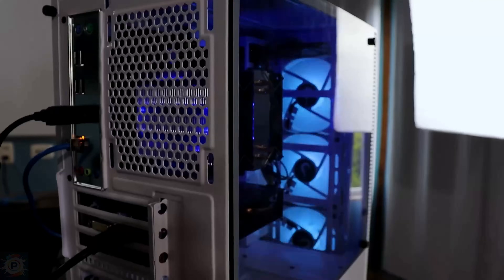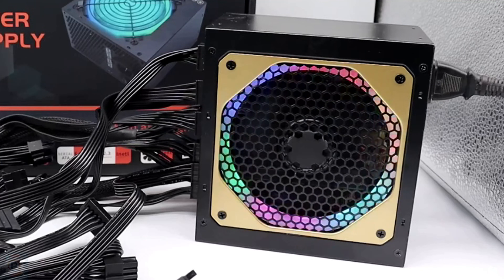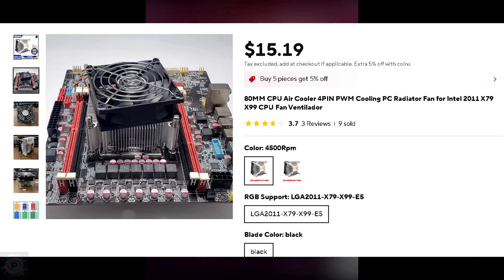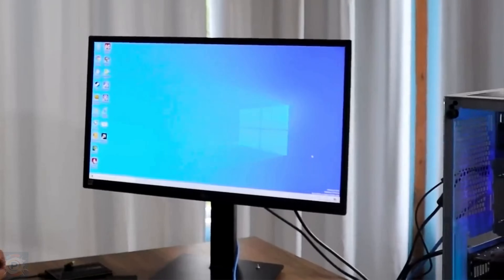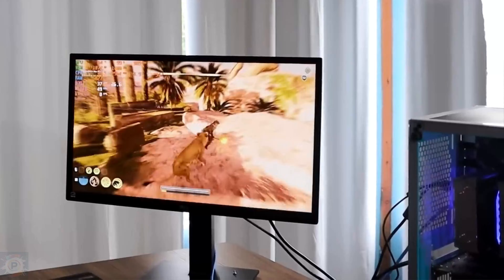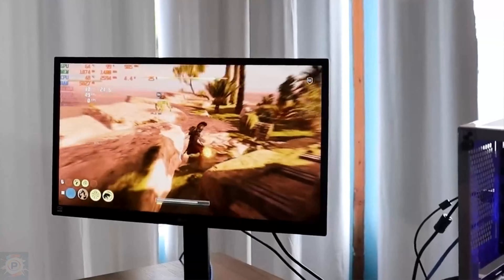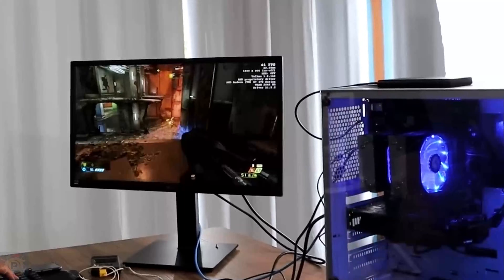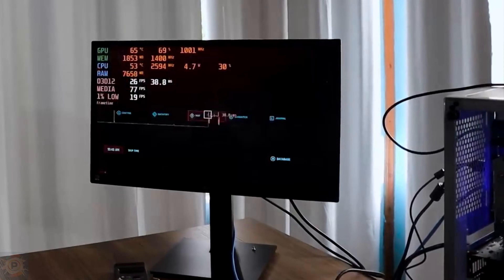I Built an Entire Gaming PC Using Only China Parts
In this video, I take on the challenge of building a complete gaming PC using exclusively parts sourced from China. Watch as I unbox, assemble, and bring to life a budget-friendly rig with components ordered from popular Chinese e-commerce platforms.
But the adventure doesn't stop at construction – I put this unique build to the test, benchmarking its performance in various games to see if it can handle modern titles. From selecting parts to final frame rates, I break down the costs and compare them to traditional builds, answering the burning question: Is it worth it to build a gaming PC with only Chinese components? Join me on this tech journey as we explore the potential and pitfalls of budget PC building in the global market.

HUANANZHI X99 QD4 LGA 2011
HUANANZHI R9 370 4G
PCIE 5.0 1200W PC Power Supply
80MM CPU Air Cooler
JONSBO U4 Pro MESH ATX Case
SSD Drive HDD 2.5 Hard Disk
High quality cpu thermal paste